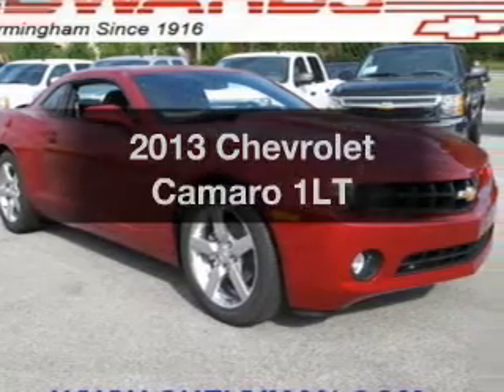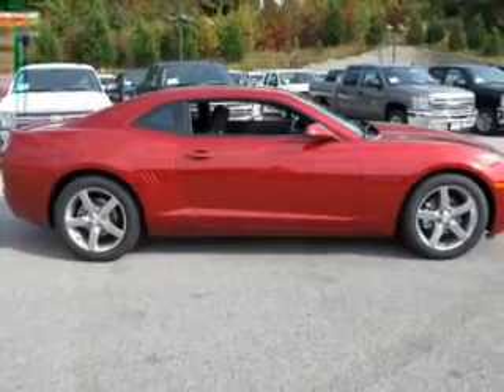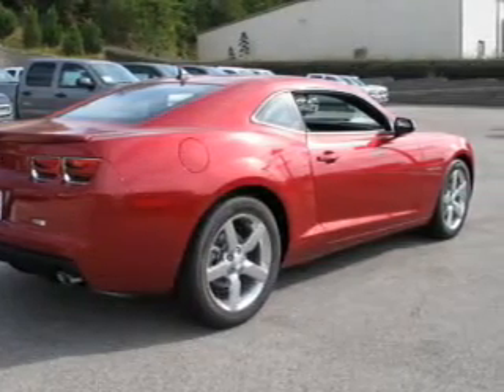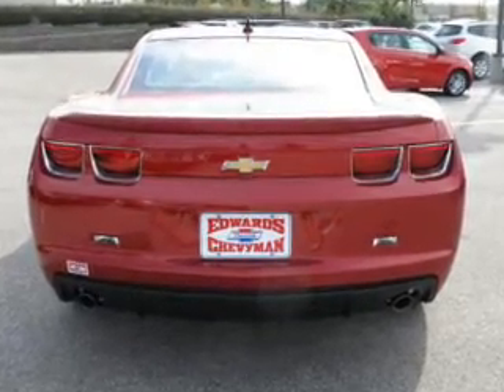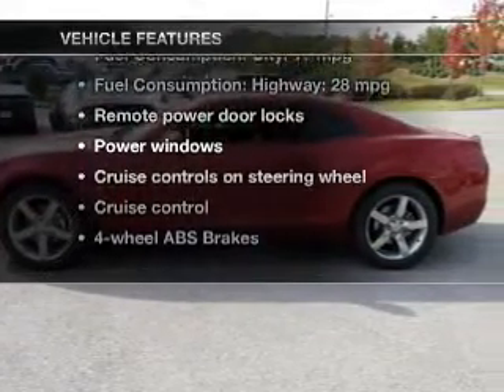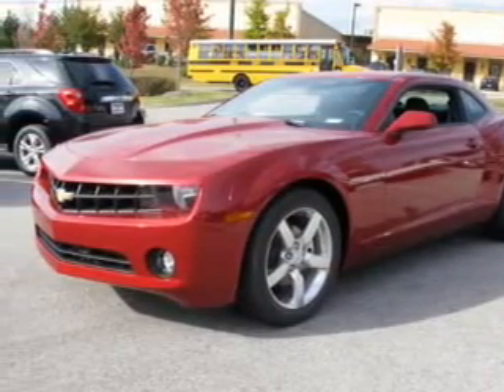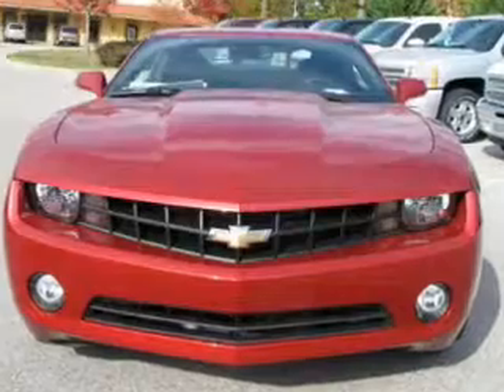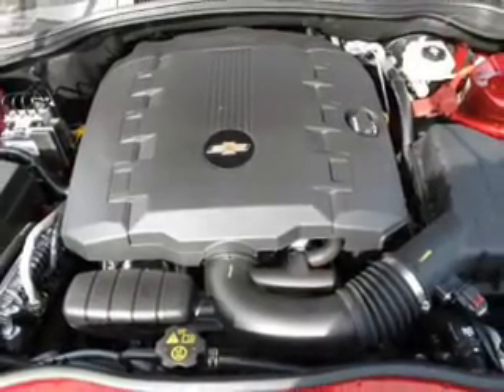2013 Chevrolet Camaro - Birmingham AL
Year: 2013
Make: Chevrolet
Model: Camaro
Trim: 1LT
Engine: 3.6 liter 6 cylinder 24 valve
Transmission: 6-Speed Automatic
Color: Crystal Red Tintcoat
Mileage: 1
Address:
5499 Highway 280 East